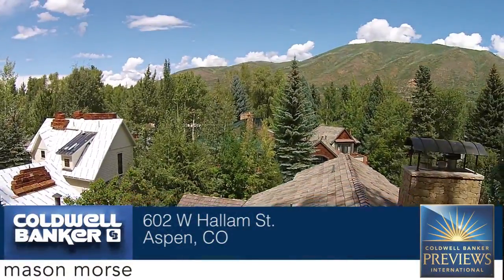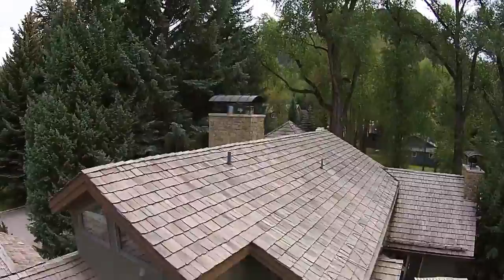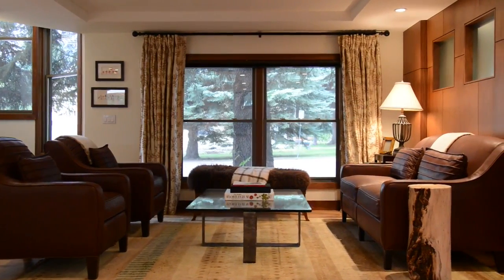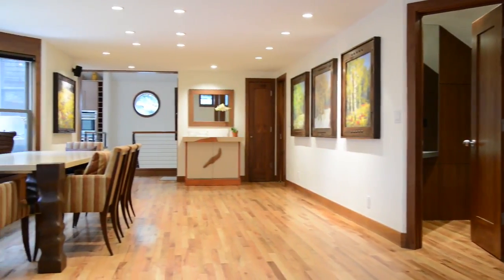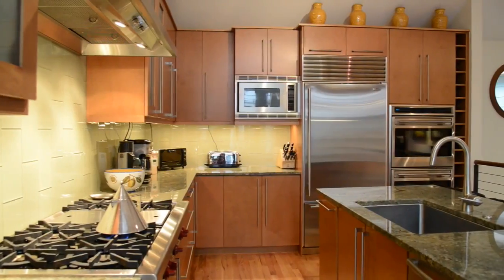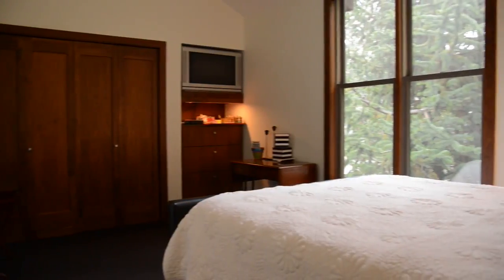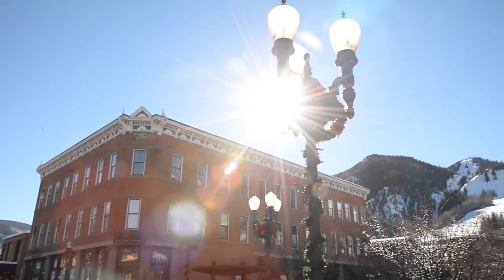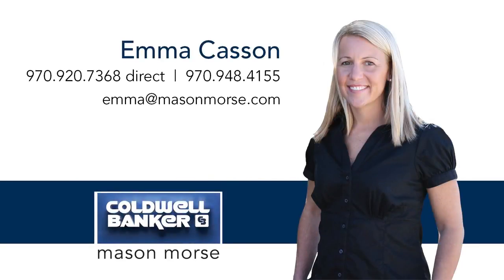602 W Hallam, Aspen, Colorado Emma Casson, Coldwell Banker Mason Morse